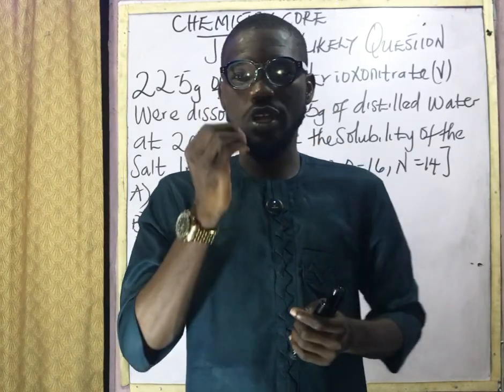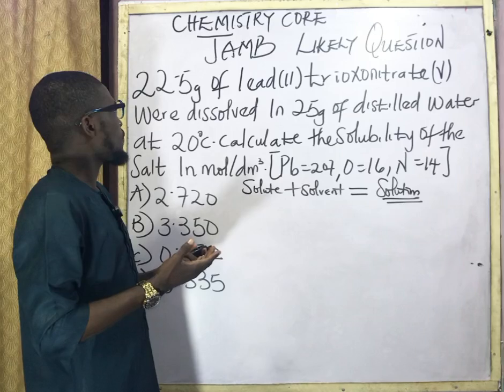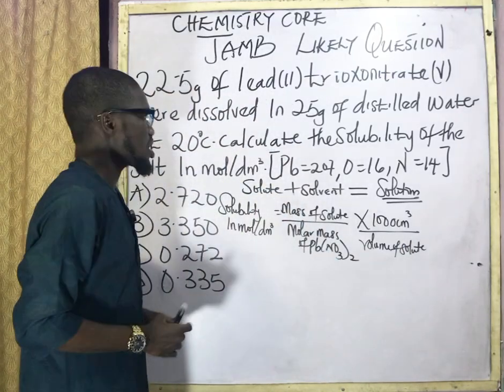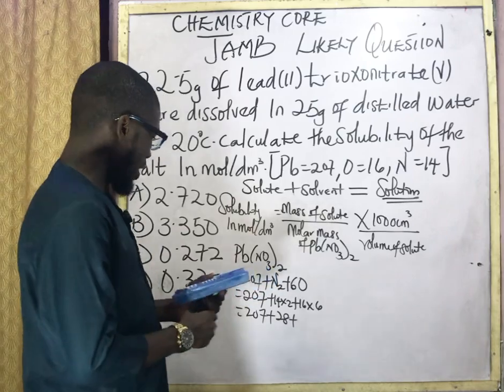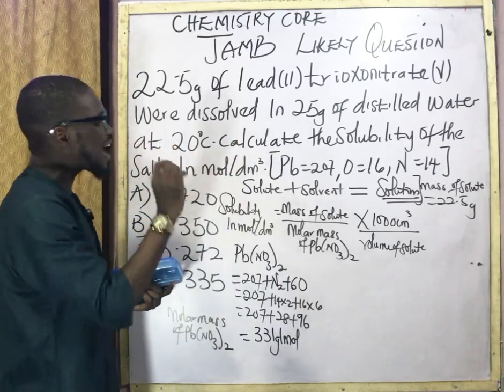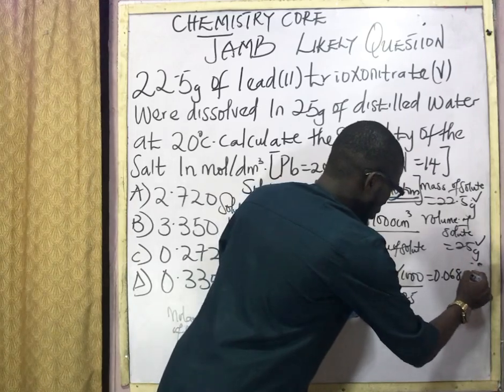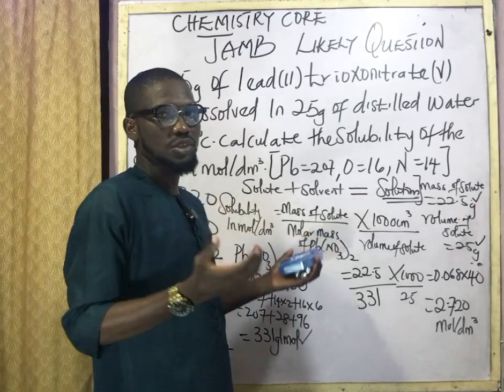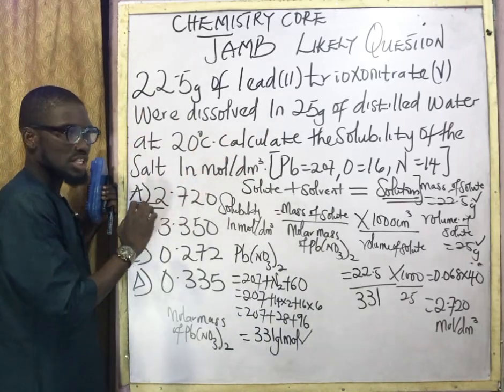2026 JAMB LIKELY QUESTION ¦¦ SOLUBILITY CALCULATION